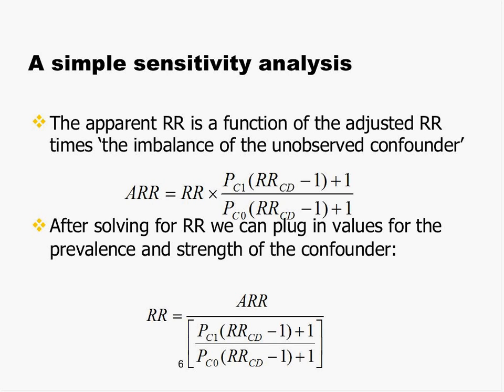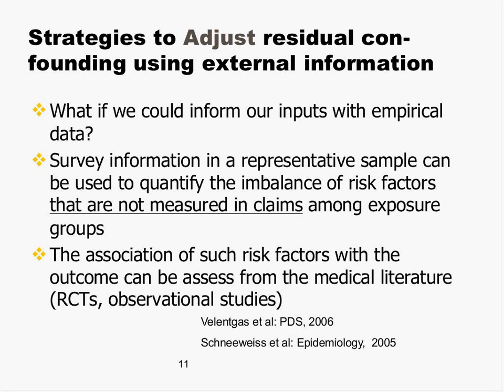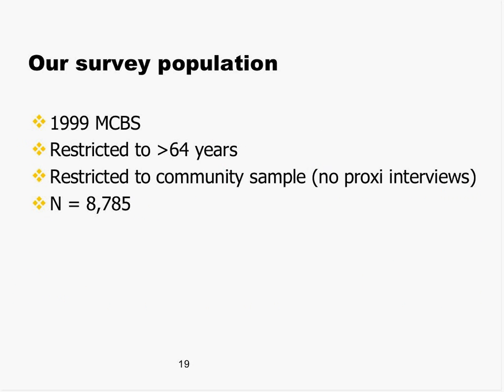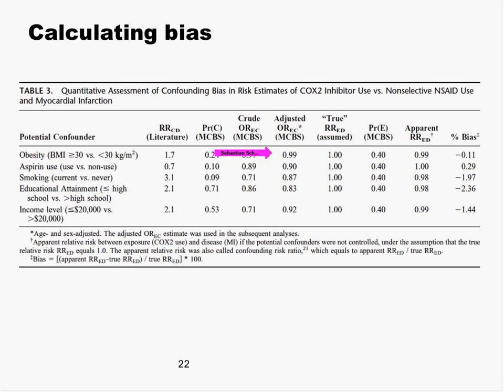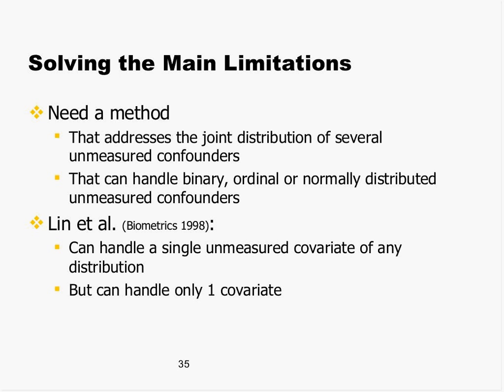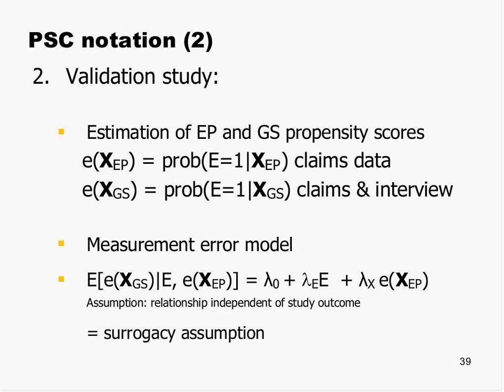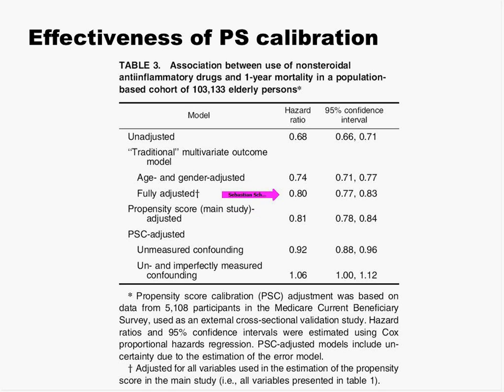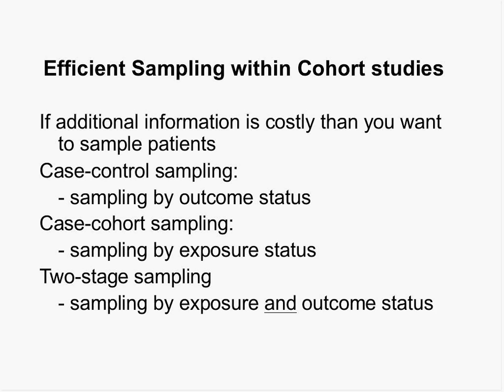Adjustment of main study results with supplementary data gathering Sebastian Schneeweiss, MD, ScD